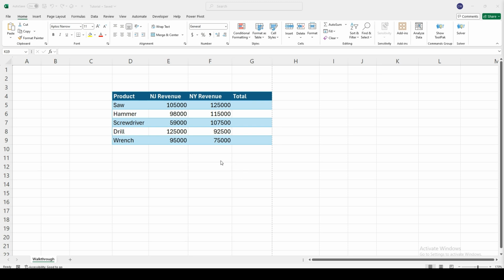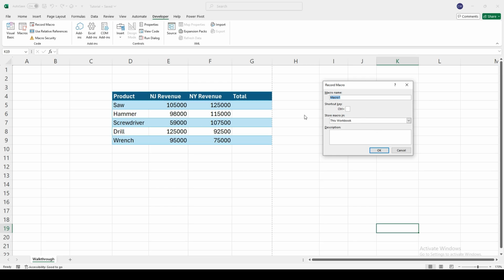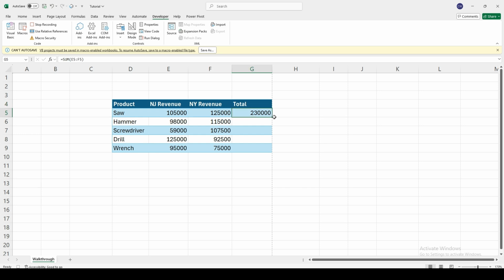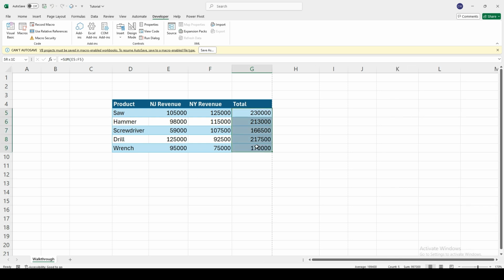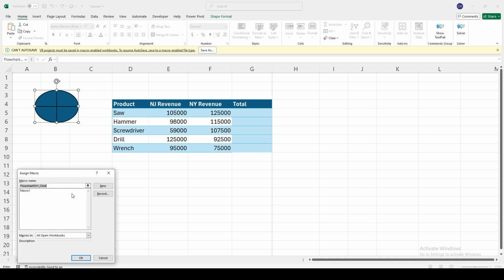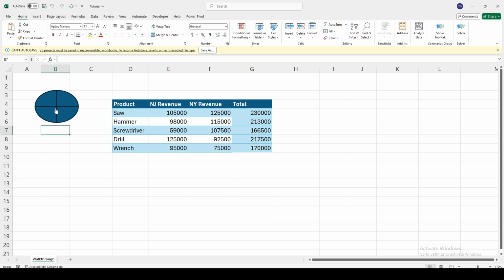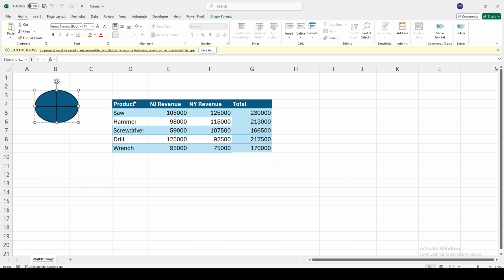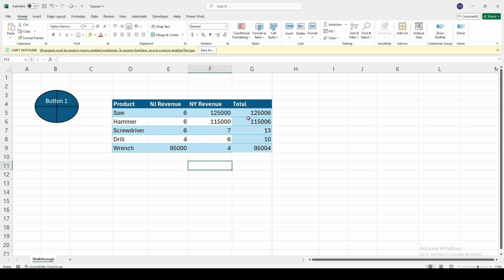How to Assign a Macro to a Button in Excel | Automate Tasks with One Click!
Take your Excel automation to the next level by assigning a Macro to a button! This tutorial walks you through how to create a button in Excel and link it to a recorded Macro for one-click execution. Whether you're working with data processing, financial modeling, or reporting, this trick will save time and improve efficiency.

✅ What You’ll Learn:

How to insert a button in Excel
How to assign a Macro to a button
Running automated tasks with a single click
Customizing buttons for better workflow organization
Best practices to avoid common Macro mistakes
📌 Why Use Macros with Buttons?

Instantly execute repetitive tasks with one click
Improve workflow efficiency and reduce manual work
No VBA coding required—just record, assign, and automate
Perfect for financial analysts, accountants, and data analysts
🔗 Related Tutorials:

How to Record Macros in Excel
Enabling the Developer Tab in Excel
Pivot Tables for Quick Data Analysis
Excel Shortcuts to Work Faster